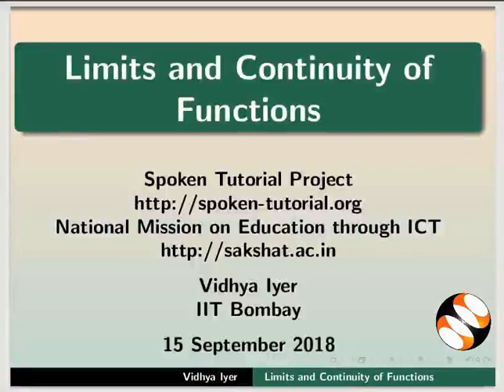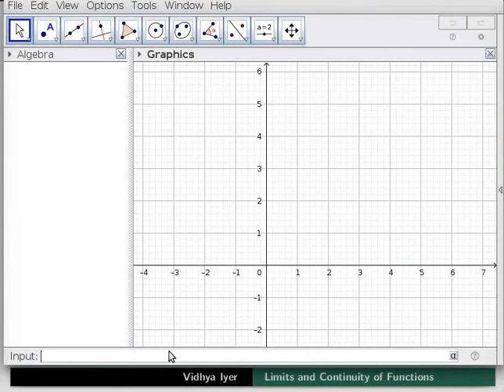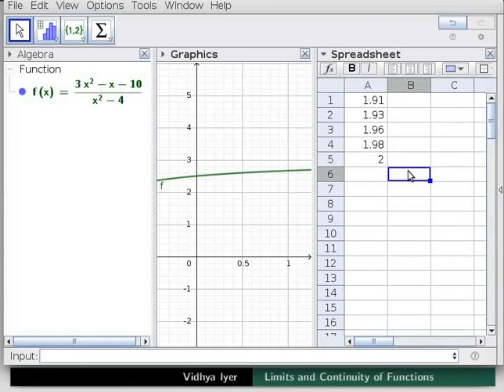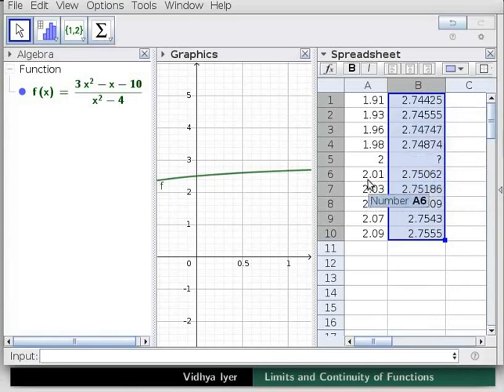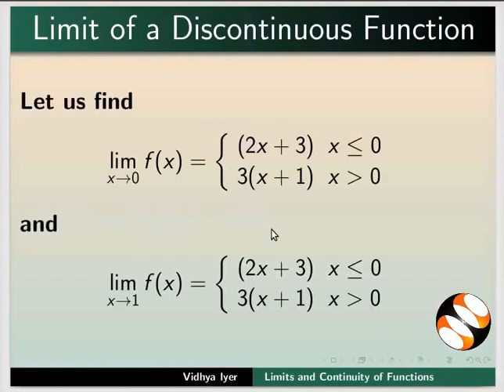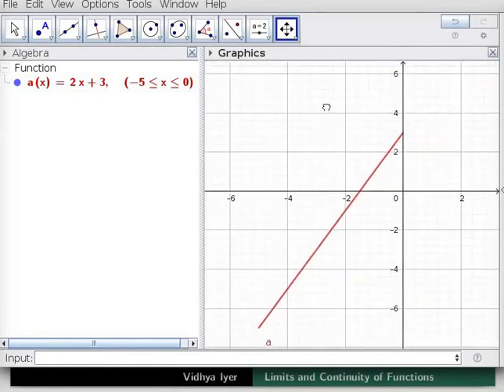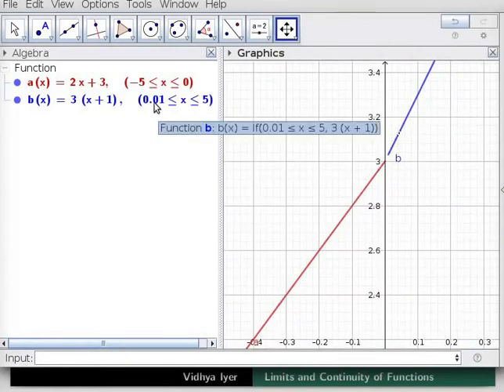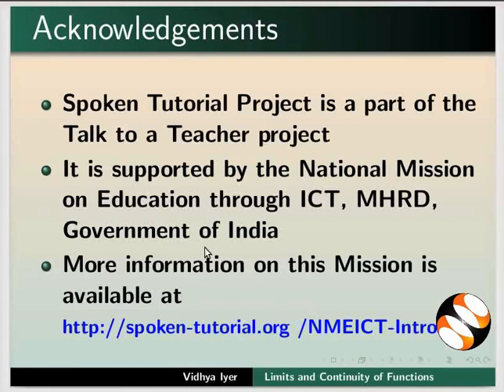Limits and Continuity of Functions - English